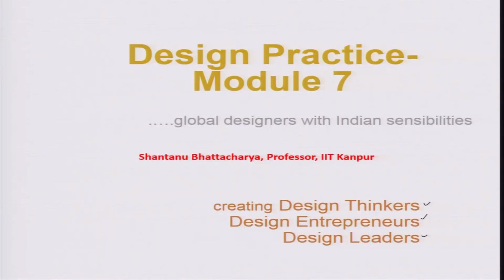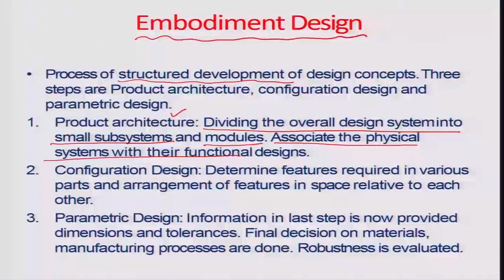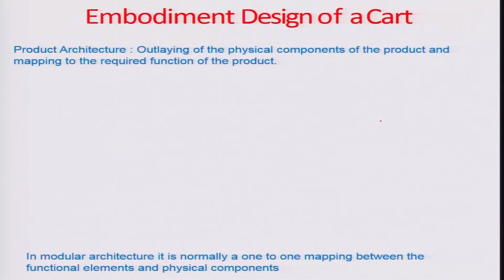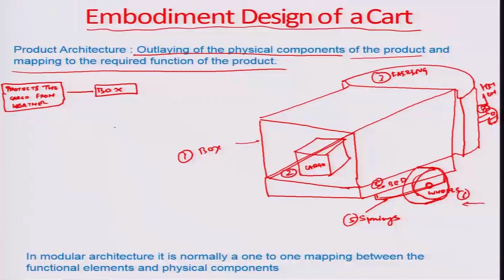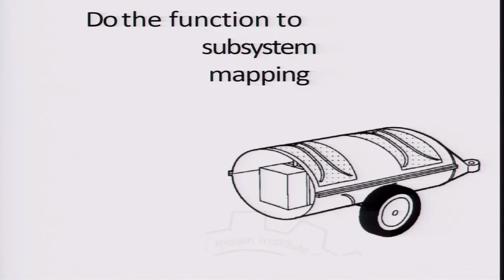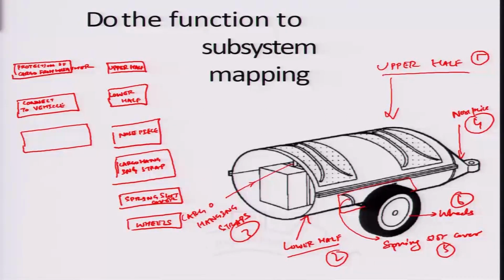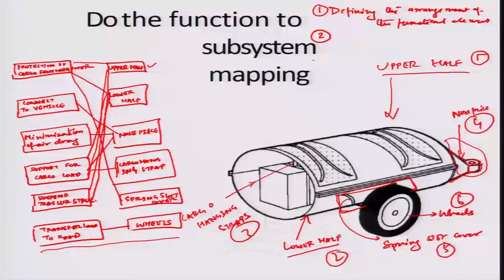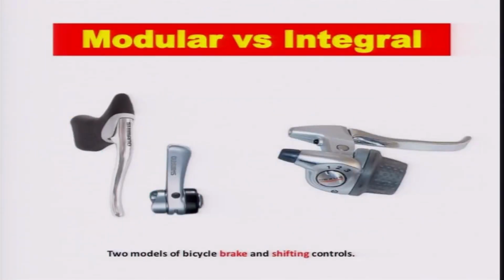Generic Phases of the Design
Discreet phases involved in engineering design process for manufacturing of products, Conceptual design, Embodiment design (example design of a cart), Product Architecture

 To access the translated content:
1. The translated content of this course is available in regional languages.
 2. Regional language subtitles available for this course
 To watch the subtitles in regional languages:
 1. Click on the lecture under Course Details.
 2. Play the video.
 3. Now click on the Settings icon and a list of features will display
 4. From that select the option Subtitles/CC.
 5. Now select the Language from the available languages to read the subtitle in the regional language.